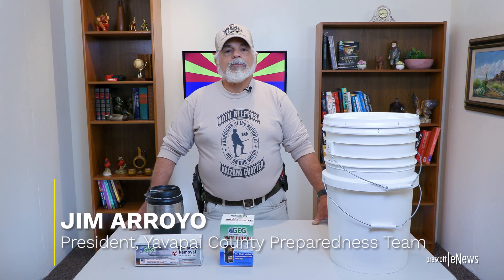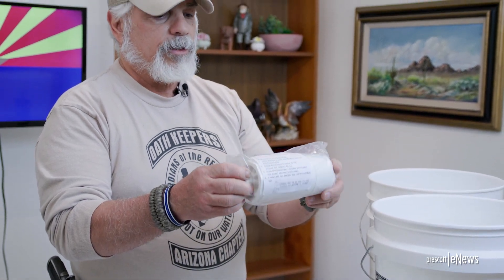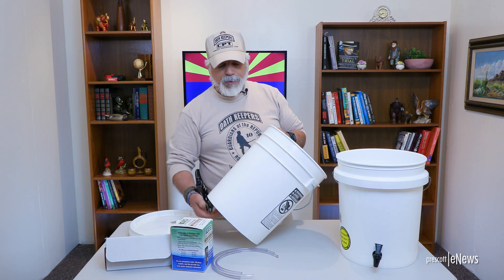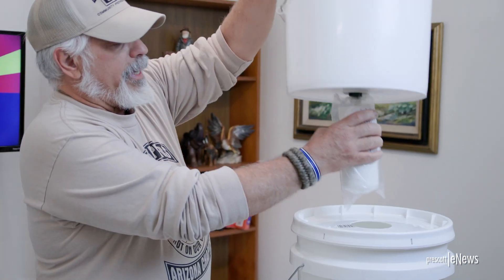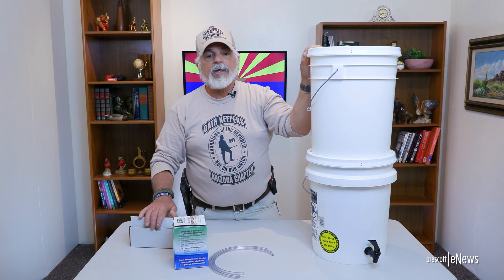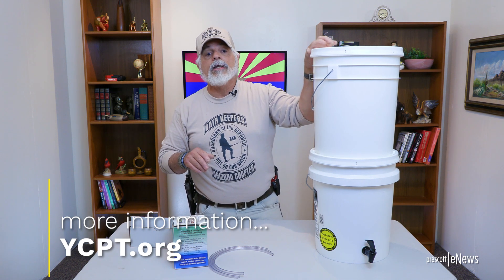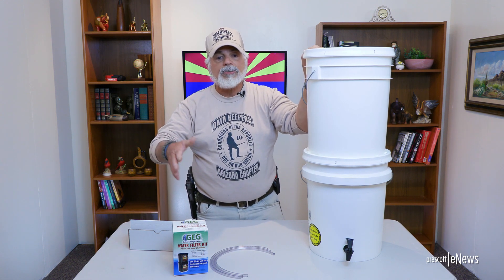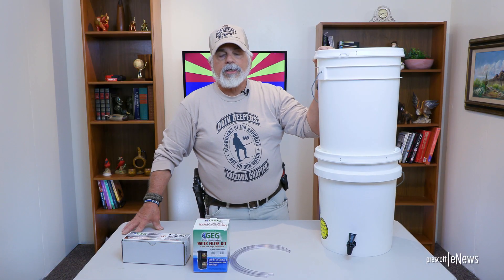Yavapai County Preparedness Team: Water Filtration System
Jim Arroyo, president of the Yavapai County Preparedness Team, shows how to set up a water filtration system, using both a simple filter and a filter that removes radiation from water.